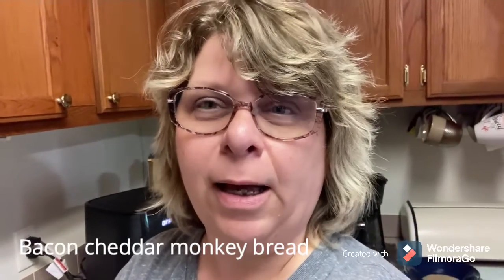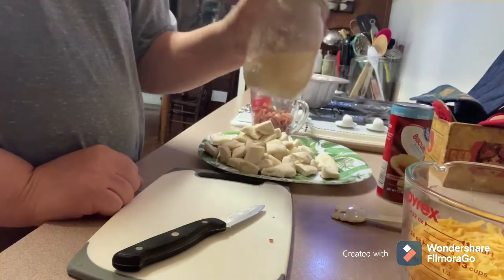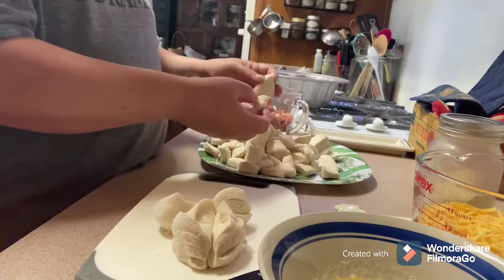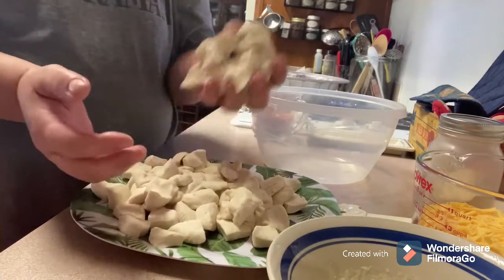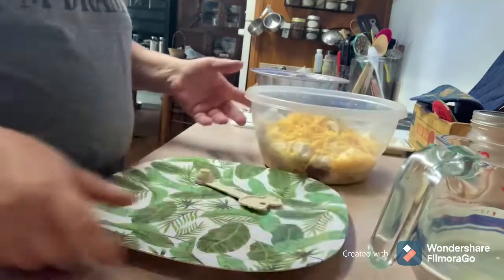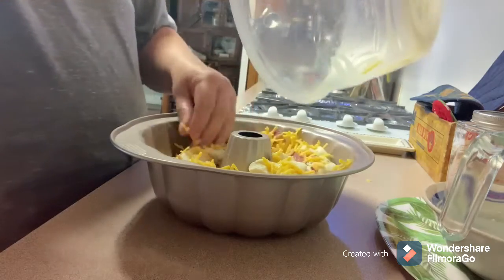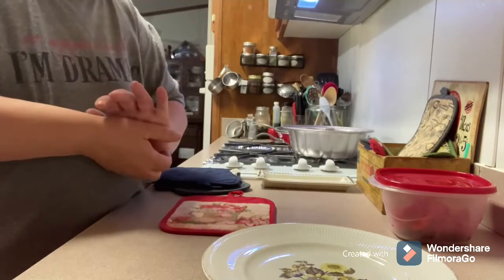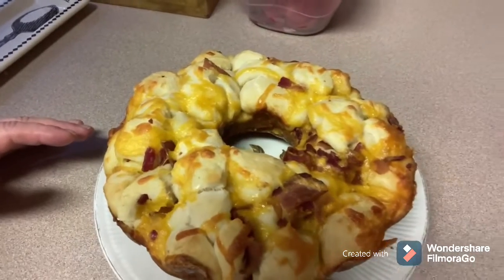Cheddar cheese Monkey bread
Savory monkey bread. Great as a breakfast, lunch or supper. Different cheese and meat combinations can be done as well.
3 cans refrigerated biscuits, the cheap ones
Cut each one into 4 pieces
2 cups cheddar cheese
1 cup chopped cooked bacon
1/4 cup melted butter
2 teaspoons garlic powder
Combine and mix all ingredients. Put evenly into Bundt pan that has been greased or sprayed. Cover with aluminum foil.
Remove foil
Bake 15 more minutes
Cool and turn out of Bundt pan onto a plate
Cut or pull apart